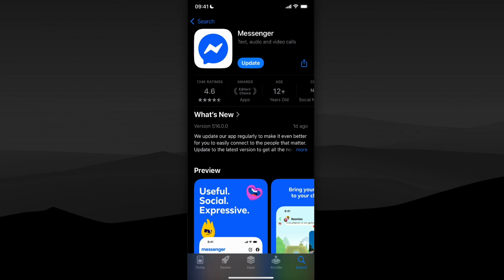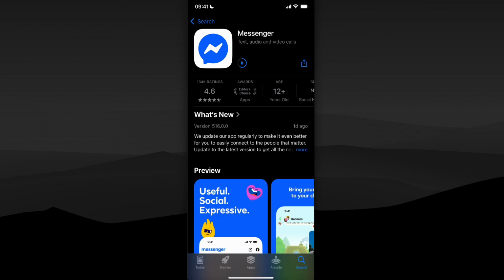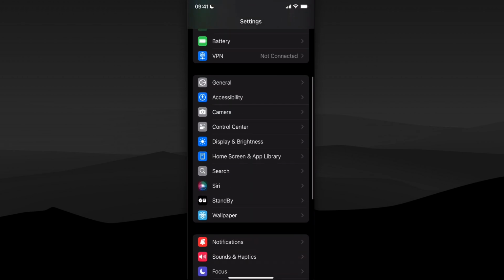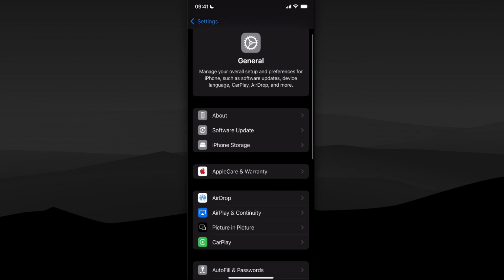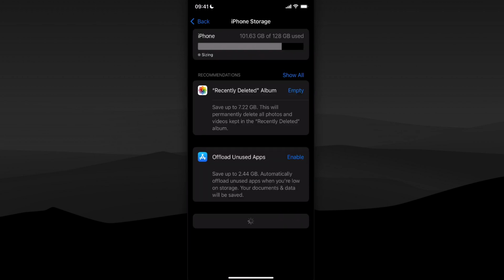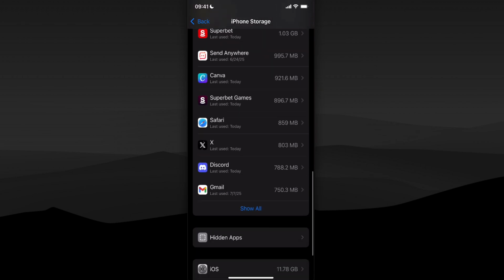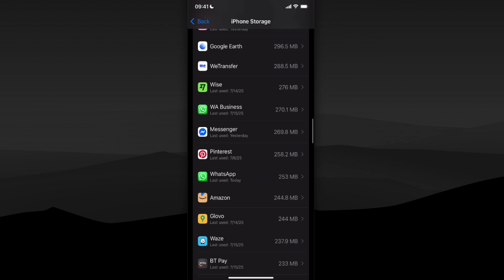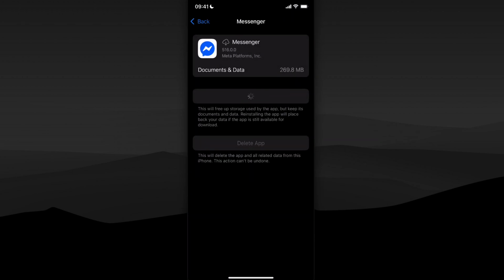How To Fix Messenger Another Call Not Showing - Full Tutorial (iPhone/Android)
In This Video, We’ll Show You How To Fix Messenger Another Call Not Showing On Both iPhone And Android Devices In A Quick And Easy Way. If You're Missing Incoming Messenger Calls While You're Already On Another Call, This Step-By-Step Guide Will Help You Resolve The Issue Instantly.

We’ll Explain Why Messenger Doesn’t Notify You Of Another Incoming Call And Show You How To Enable Notifications, Adjust Background App Settings, And Fix Any Hidden Restrictions That Might Be Blocking Messenger Call Alerts. This Tutorial Covers All Fixes To Solve The Messenger Another Call Not Showing Problem Across All Major iPhone Models Like iPhone X, iPhone 11, iPhone 12, iPhone 13, iPhone 14, iPhone 15, And iPhone 16, As Well As All Android Devices.

Whether You're Facing This On iOS Or Android, You’ll Learn How To Make Sure Every Incoming Messenger Call Shows Even While You're Already On One. This Includes Solutions For Notification Settings, Background Activity Permissions, And App Updates That Could Be Causing This Glitch.

By The End Of The Video, You’ll Know Exactly How To Fix Messenger Another Call Not Showing On Your Device Quickly And Effectively.